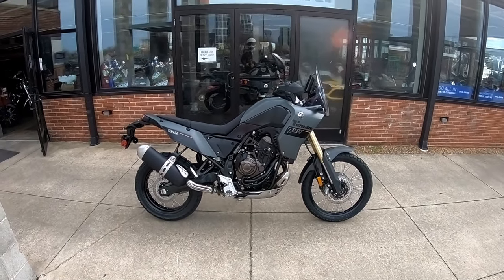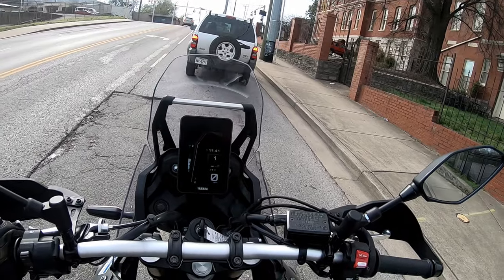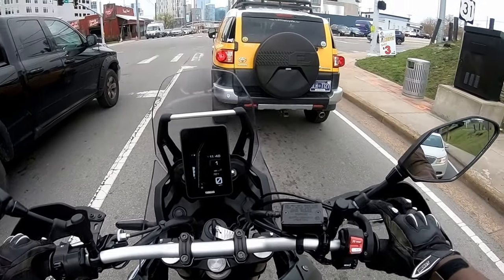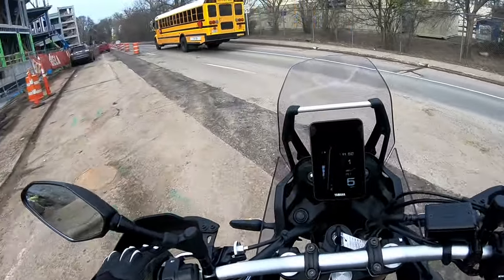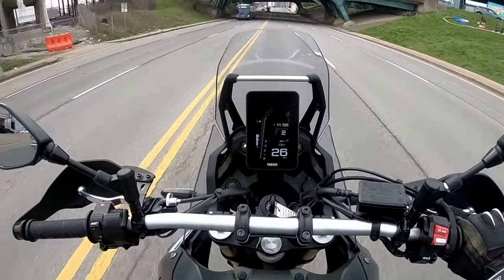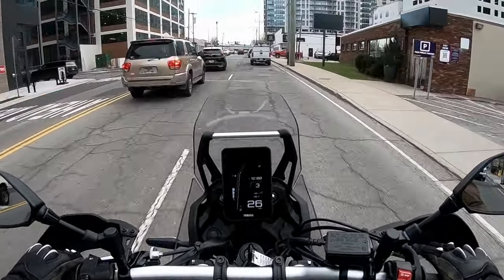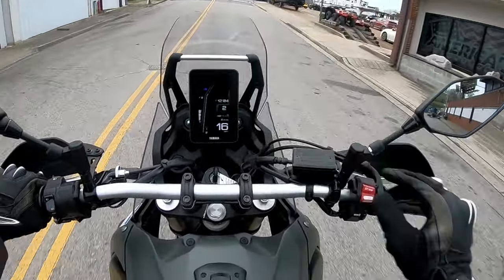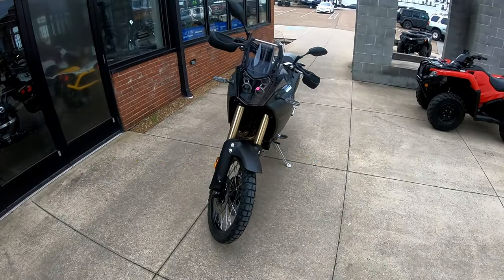Yamaha Tenere 700 First Ride Review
First time on a 2024 Yamaha T7. Join me on this test ride! Could this be the best do it all motorcycle?

My Gear:

USB Dual Charger & Voltage Checker:

Riding Gear:

Cortech Executive Riding Boots:

Fly Racing M16 Waterproof Riding Shoes

Fly Racing Street M16 Textile Riding Shoes

Shoei RF-1200 Matte L
Shoei RF-1200 Brawn L
Shoei RF-1200 White

Bell Bullitt Gloss Black M
Bell Bullitt Gloss Black L

Joe Rocket Cyntek Motorcycle Gloves Large
Joe Rocket Cyntek Motorcycle Gloves Medium

Tech:

Sena 10s
Sena 10s Dual Pack

Sony Alpha a6400 Mirrorless Camera

Ram Mount Phone Holder

Luggage:

Dry Spec D28

Nelson Rigg Adventure Tank Bag
Nelson Rigg Adventure Tank Bag (Small)

Mods:

Pro Taper CR High Bend 7/8 (No Risers Necessary)

Pro Taper CR High Bend Fat Bar 1 1/8
Pro Taper Riser/Adapter 7/8 - 1 1/8

Acerbis X-Factory Handguards